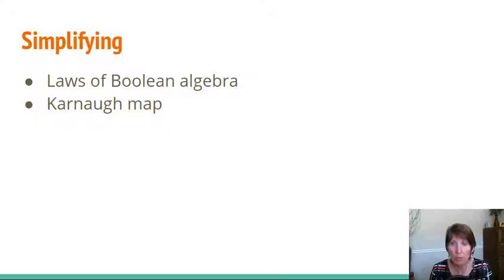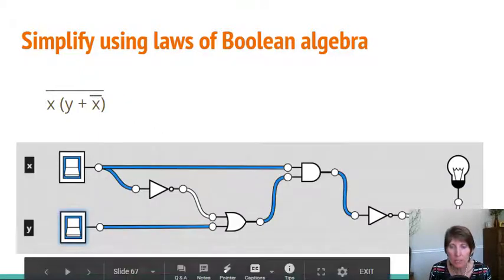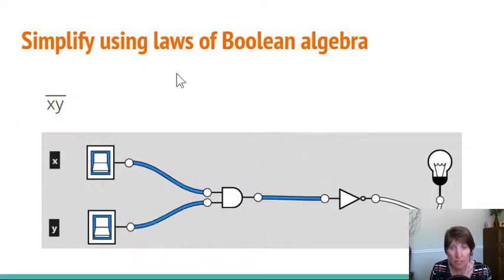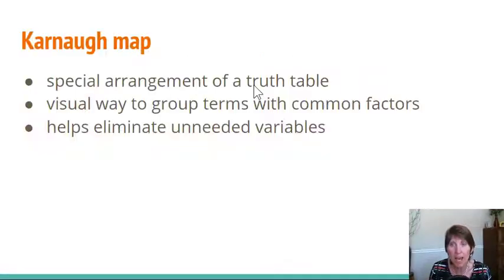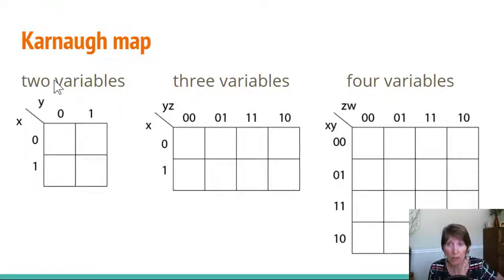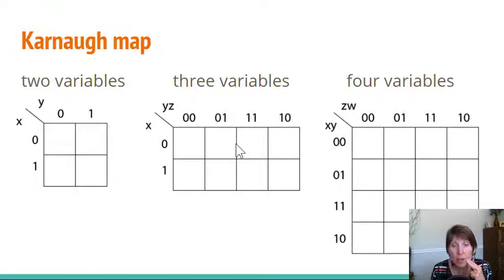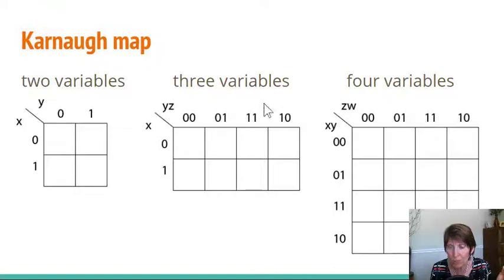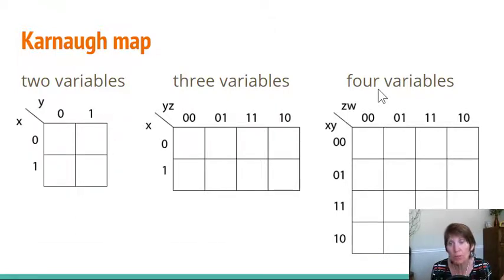Simplify Boolean functions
Use the laws of Boolean algebra to simplify a circuit. Then use a Karnaugh map to write a Boolean expression from an input/output table.